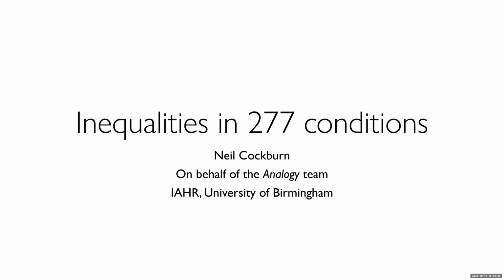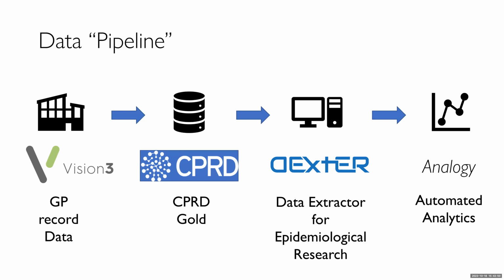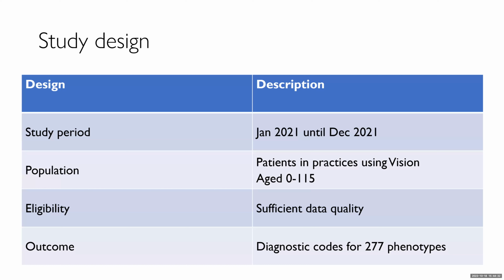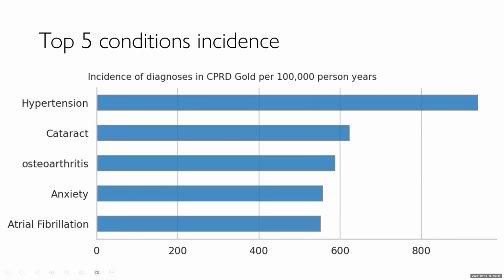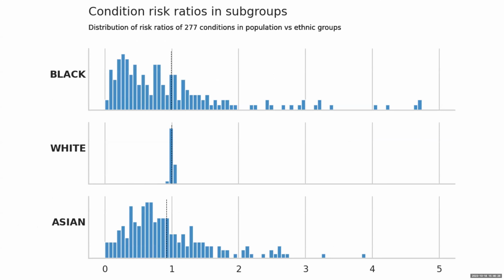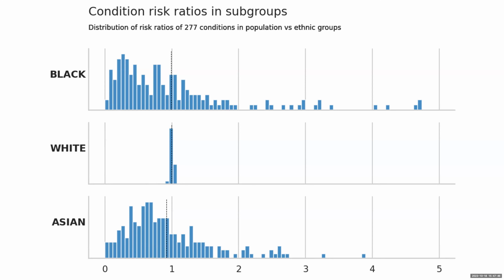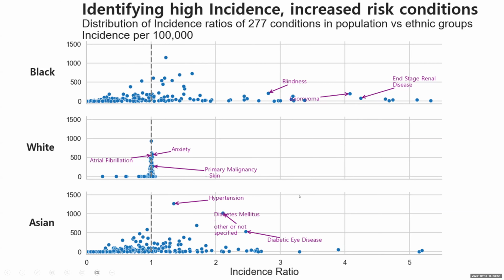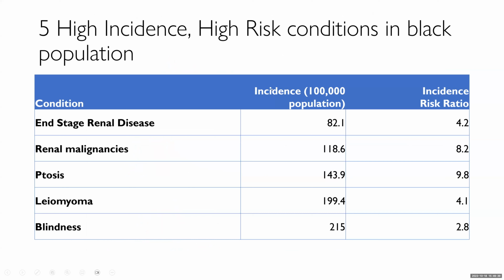Inequalities in diagnosis of 281 conditions in primary care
Dr Neil Cockburn, Clinical Research Fellow at the University of Birmingham presents: Inequalities in diagnosis of 281 conditions in primary care at the HDR UK Midlands Health Inequalities and Diversity Webinar.